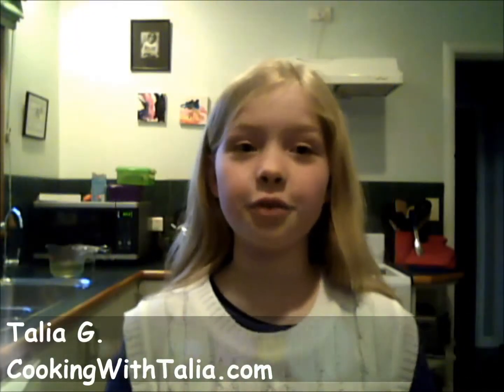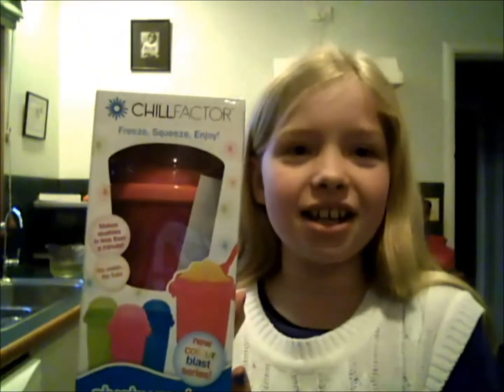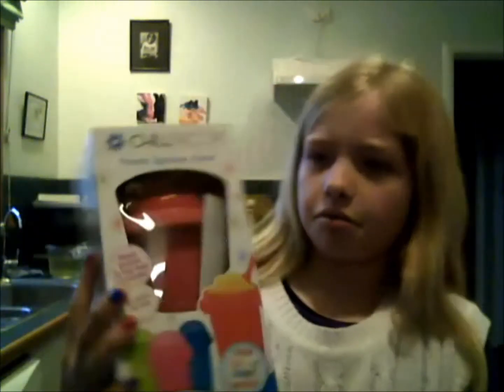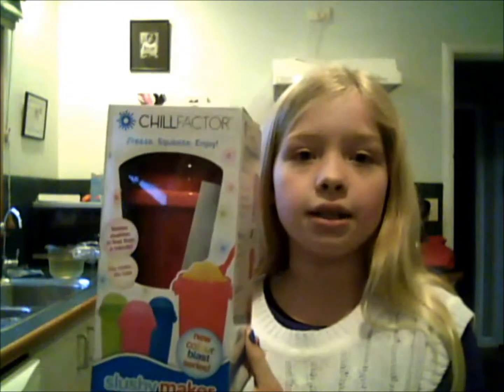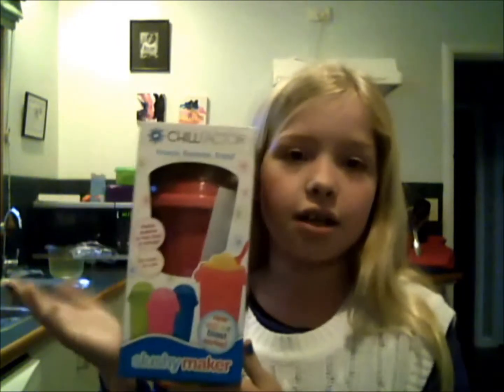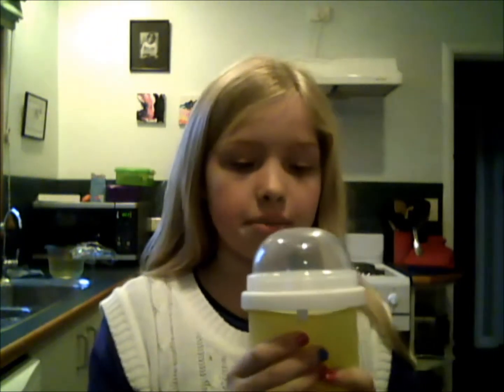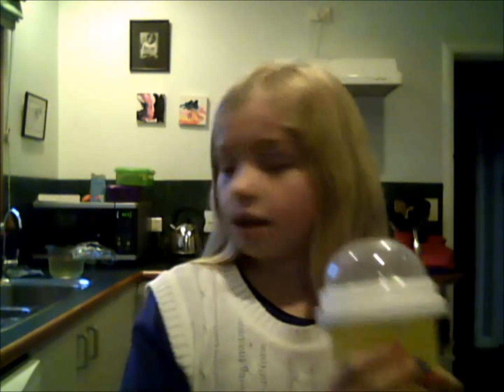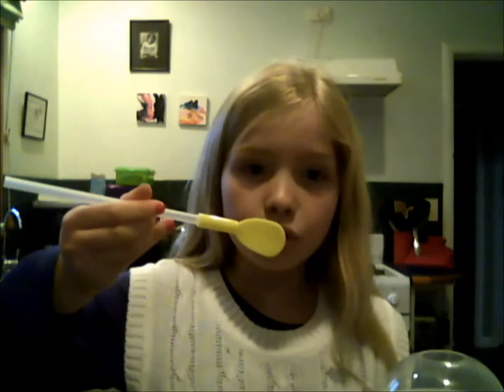Chill Factor Slushy Maker: Kid Chef Review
shares with you what she thinks about the Chill Factor Slushy Maker + how it works!

Eat Nice with Sugar & Spice!